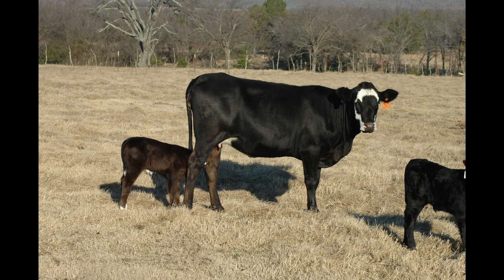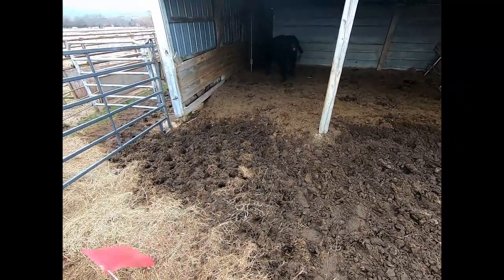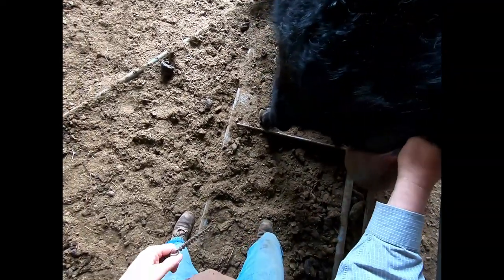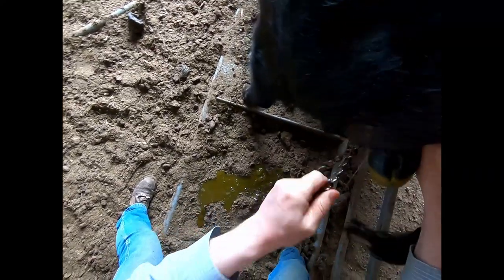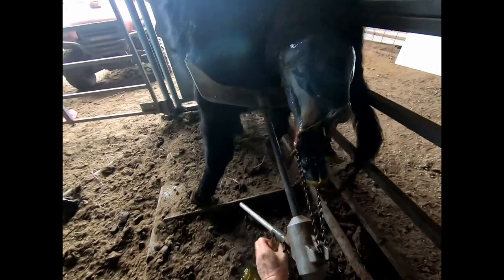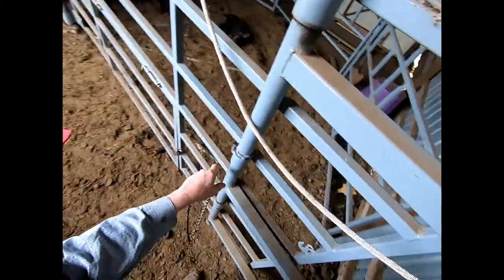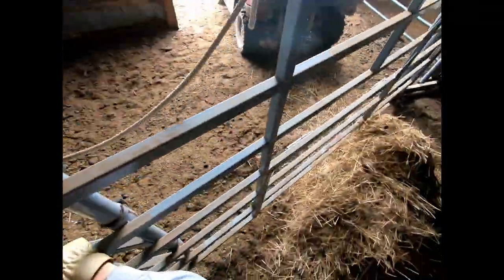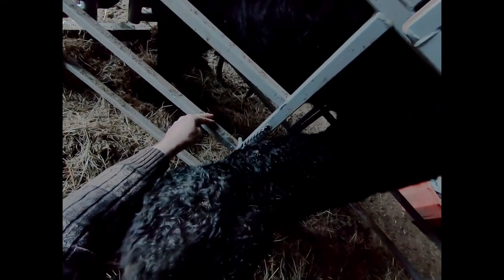How to pull a calf (heifer)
How to pull a calf is a piece of knowledge that you must know when you raise cattle. In a cow calf operation the Heifers are the biggest risk and require the most attention but cows of any age on the ranch might have birthing problems.  Cattle ranchers must stay vigilant when the signs of birth begin to show.  Surveillance cameras help me considerably and having the correct livestock handling equipment also makes the task much easier. In the school of life seen in ranch life can sometimes be heart wrenching and at other times filled with wonder and joy. Some of the Big questions of life can be obtained and human philosophy can be acquired. If you are in the pursuit of wonder and the miracle of life this will be a video for you. Farming and farmers see the miracles of nature everyday and it is such a privilege to be involved in these miracles. If you are just starting out on a homestead or interested in homesteading this is a valuable skill to learn if you are planning on having cattle.

Essential Guide To Calving

Calf Puller

OB or Maternity Chain